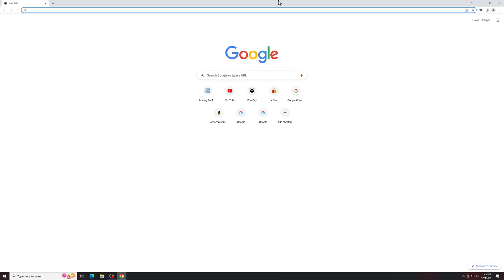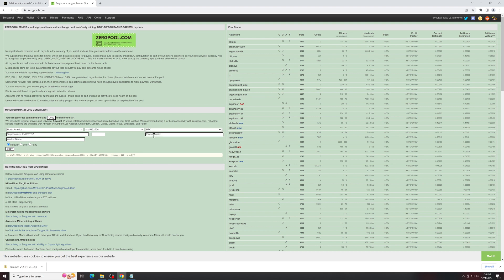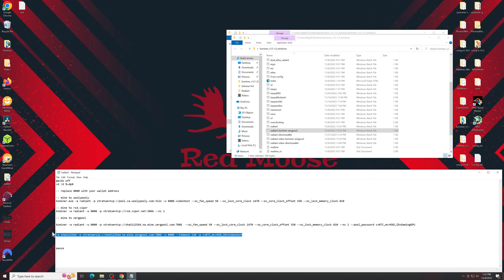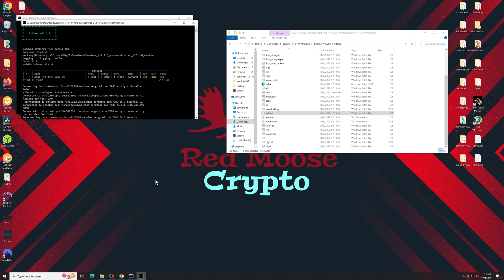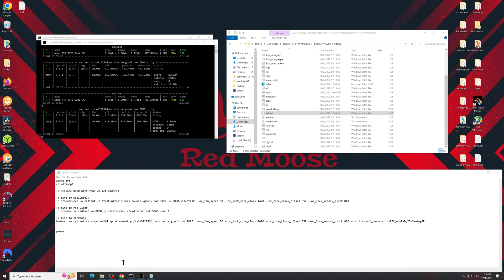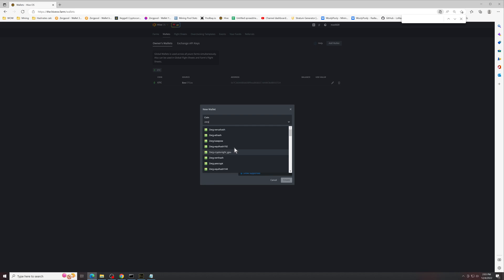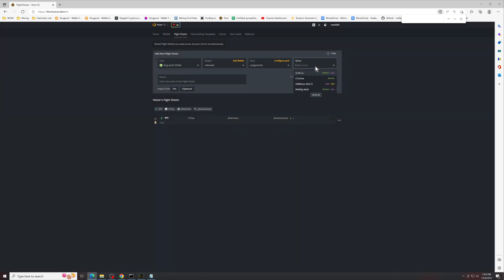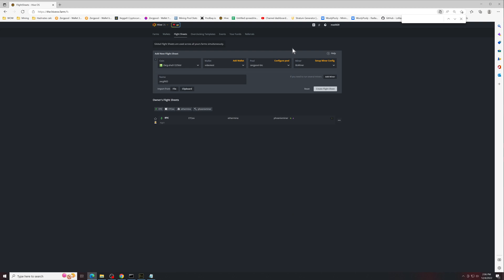How to mine Radiant on Zergpool and get paid in Bitcoin | Windows & HiveOS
Official BZminer github

OC settings Windows:

30 series
--oc_lock_core_clock 1470 --oc_core_clock_offset 300 --oc_lock_memory_clock 810

20 series
--oc_lock_core_clock 1470 --oc_core_clock_offset 250 --oc_lock_memory_clock 810

10 series
--oc_lock_core_clock 1470 --oc_core_clock_offset 100 --oc_lock_memory_clock 810

Zergpool commadn line: (change 0000 for your BTC wallet address)
bzminer -a radiant -w 0000 -p stratum+tcp://sha512256d.na.mine.zergpool.com:7086  --oc_fan_speed 50 --oc_lock_core_clock 1470 --oc_core_clock_offset 350 --oc_lock_memory_clock 810 --nc 1 --pool_password c=BTC,mc=RXD,ID=YourRigName

OC settings HiveOS:

30 series
"oc_lock_core_clock": [1470]
"oc_core_clock_offset": [300]
"oc_lock_memory_clock": [810]

20 series
"oc_lock_core_clock": [1470]
"oc_core_clock_offset": [200]
"oc_lock_memory_clock": [810]

10 series
"oc_lock_core_clock": [1470]
"oc_core_clock_offset": [100]
"oc_lock_memory_clock": [810]